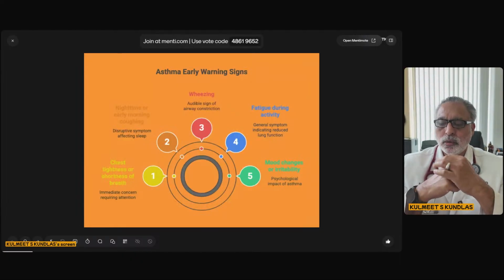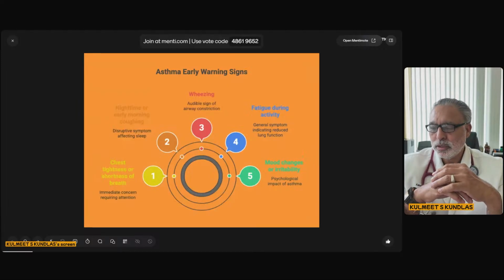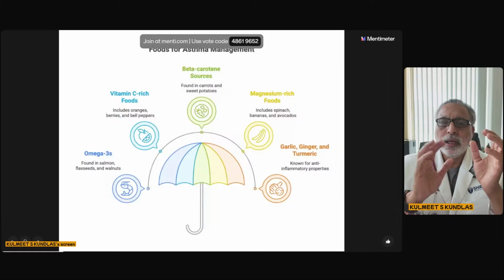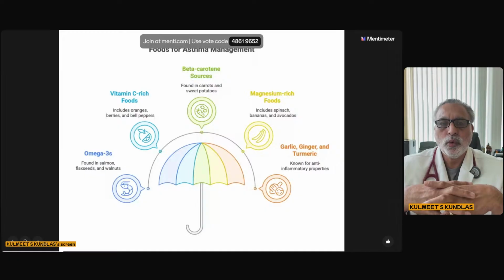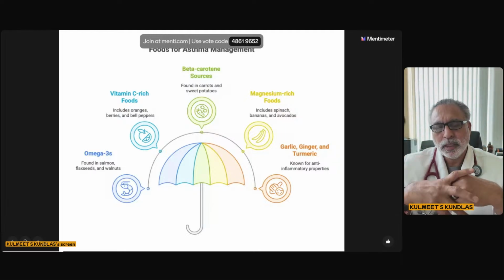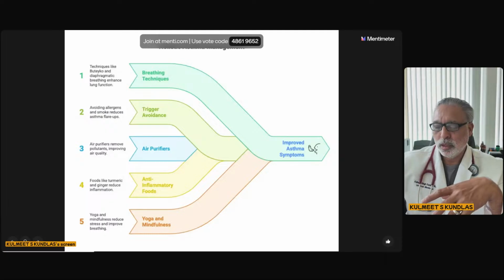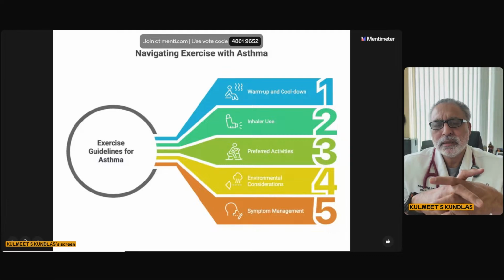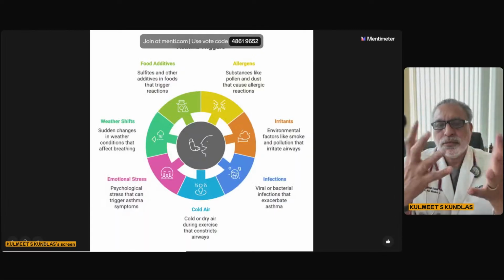Asthma awareness, treatment & Diet Tips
Join us LIVE on June 30 at 1 PM EST to honor International Asthma Day with Dr. Kulmeet Kundlas, board-certified primary care physician.

This informative session will focus on:

    •    Asthma symptoms & diagnosis
    •    New 2025 treatment guidelines
    •    Correct use of inhalers
    •    Lifestyle and environmental triggers
    •    Live Q&A with Dr. Kundlas
✅ Perfect for patients, families, caregivers, and healthcare professionals.